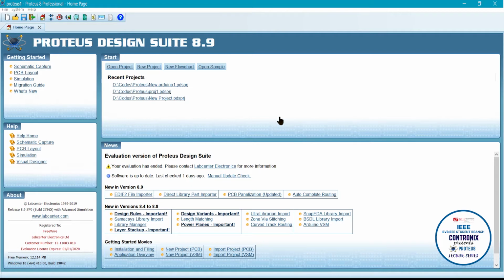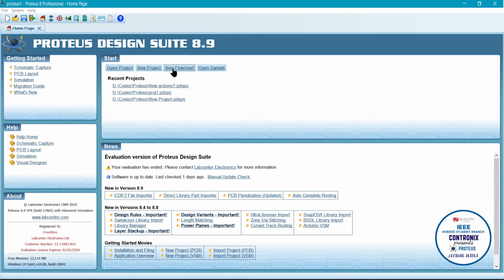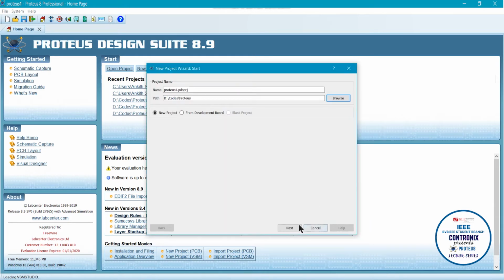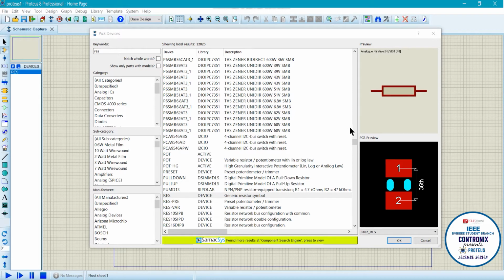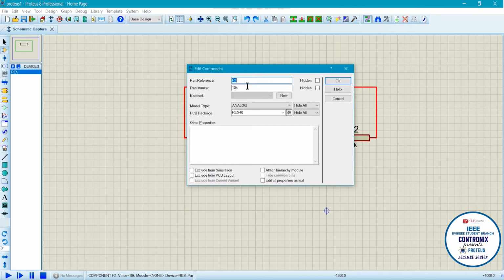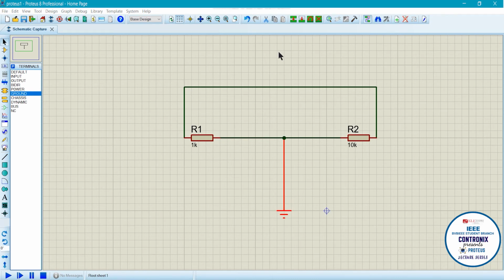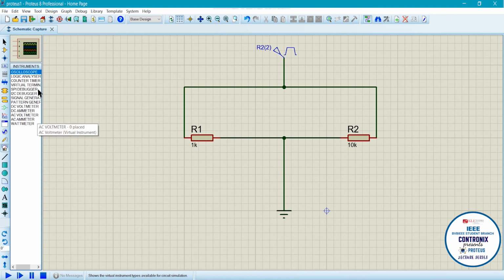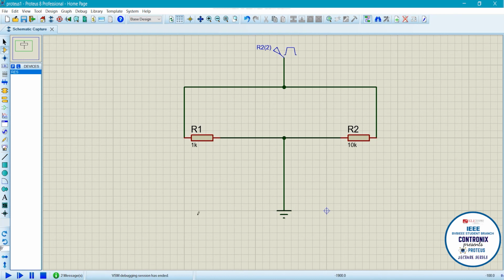INTRODUCTION TO PROTEUS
Welcome to the beginner tutorial on Proteus design suite, where we will be covering on the basics of Proteus that is creating a project and how to simulate it.
In this video we will be looking at how to create a project in Proteus, how to select components, connect components, edit components and finally simulate the final design.

Instructor : Ankith Srinivasan

Edited by : Ankith Srinivasan

Title video theme by : Ananya Choudhury